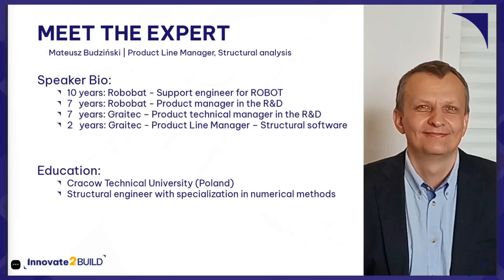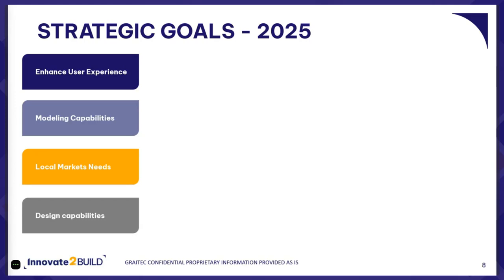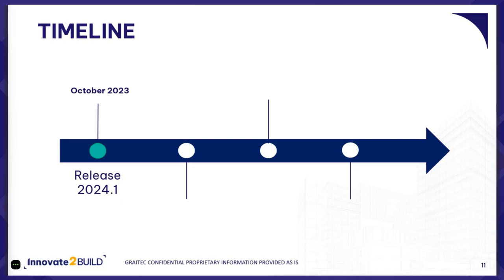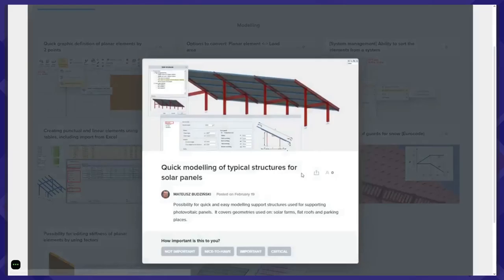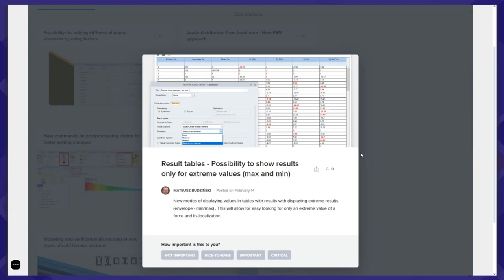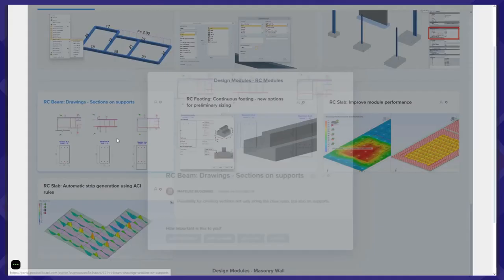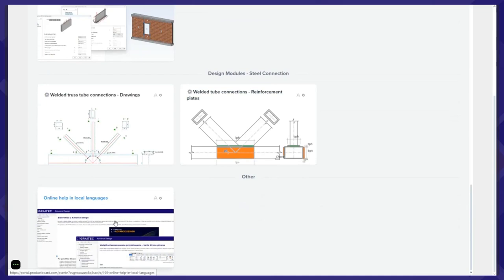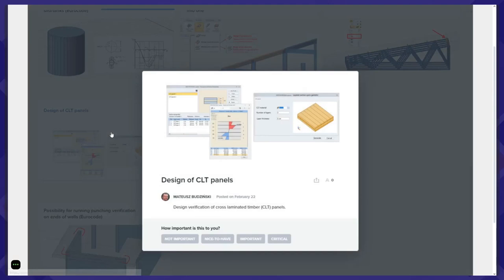Product roadmap session for structural engineers, about Advance Design | GRAITEC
Get to know them, as they unveil what’s in store for our products.
Do you have questions about Advance Design and how it can elevate your job effectiveness?
It will be your chance to ask GRAITEC product managers!
“Graitec’s product roadmaps are delivered “as is” and are proprietary, subject to change, and not binding commitments for development. No purchase decisions should be reliant on roadmap functionality.”